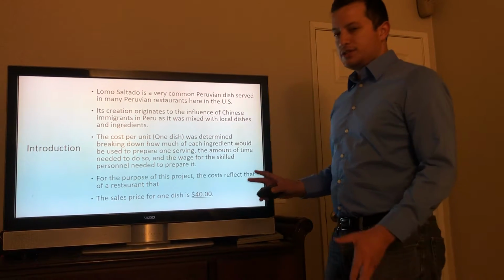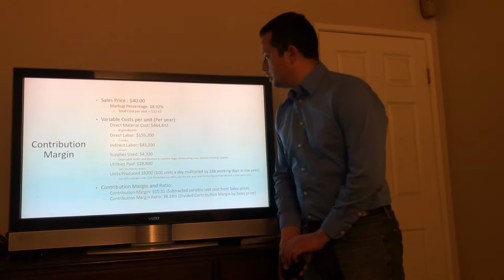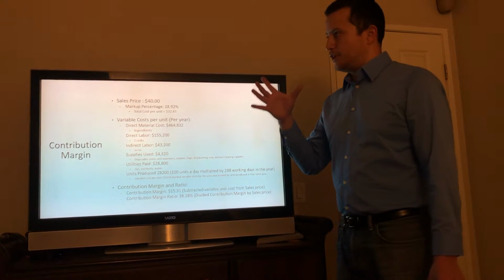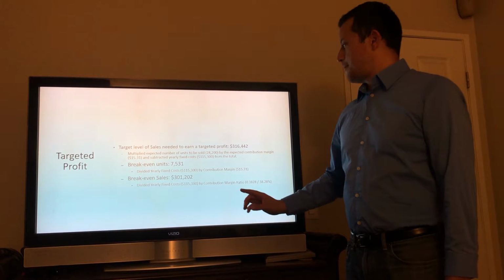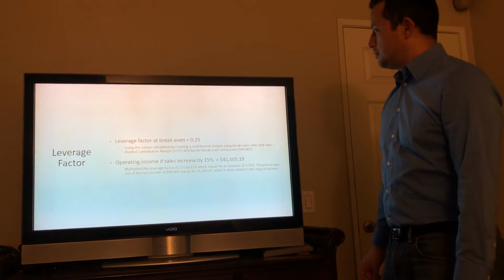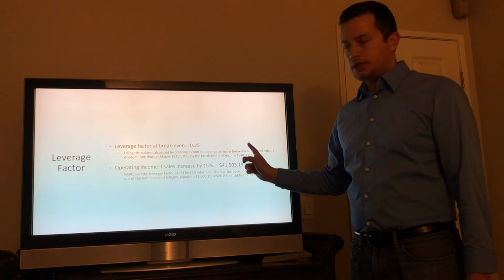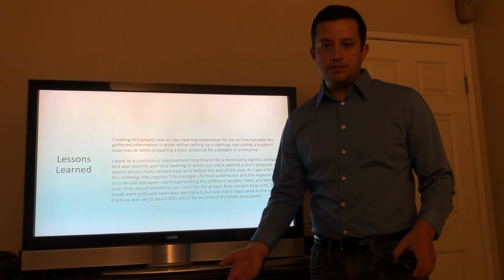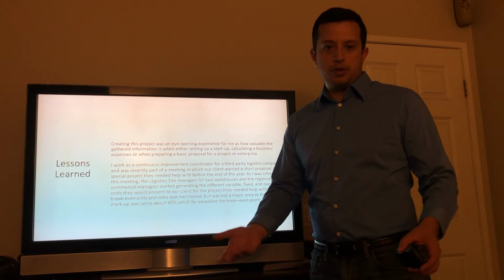BUSA 8 Costing Project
Video presentation for BUSA 8 Costing project due on 12/04/2020.
Mt. Sac.